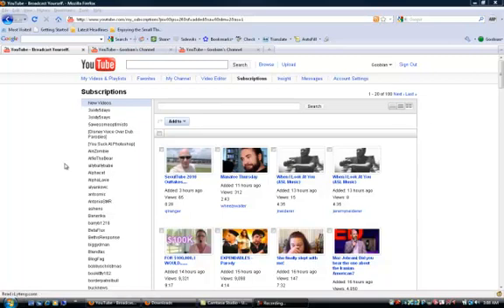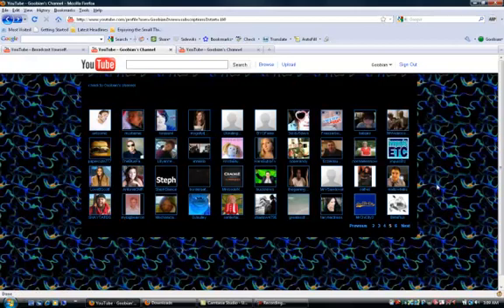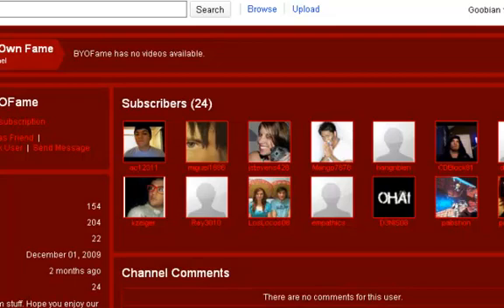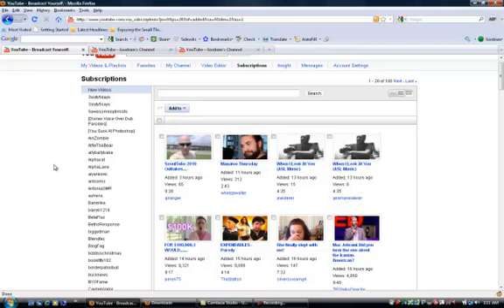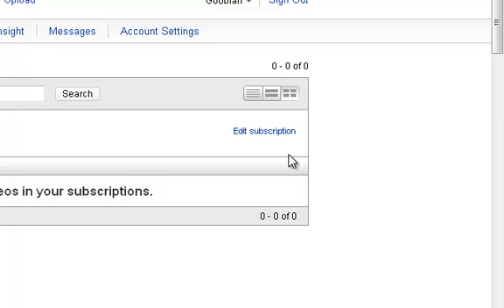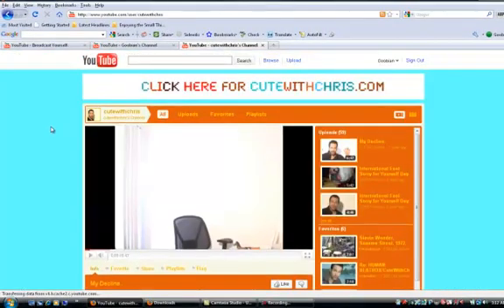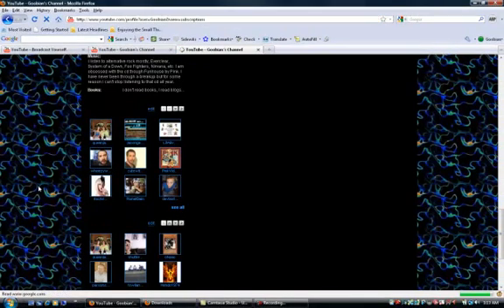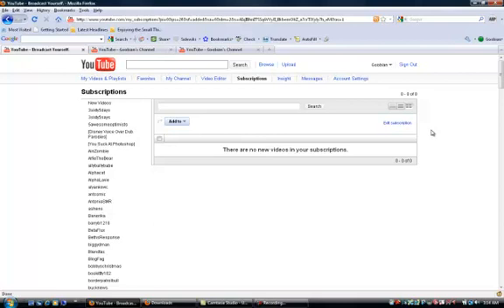How to unsubscribe from people on youtube 3 ways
This is a video on 3 ways you can unsubscribe from people on youtube.  I get a lot of comments on my older video on how to unsubscribe.  Since youtube has changed some people cannot understand how to on their own.  I show you how in this video.  NEGATIVE COMMENTS will be removed and your account will be blocked!!  Positivity is the only thing encouraged on my channel!!  Thank you and any requests on other youtube tutorials I would take into consideration.